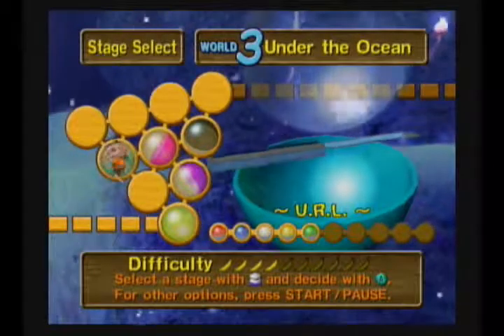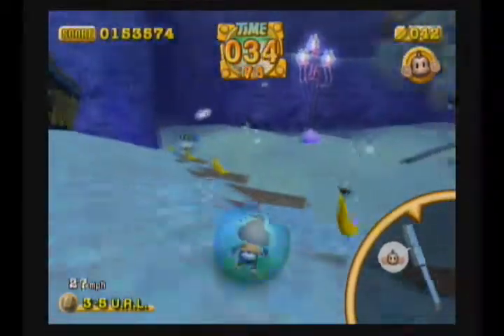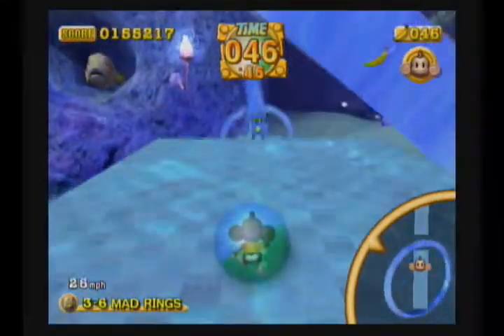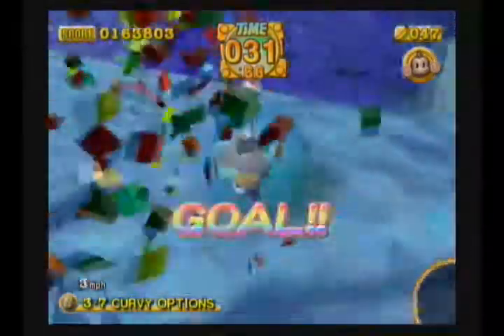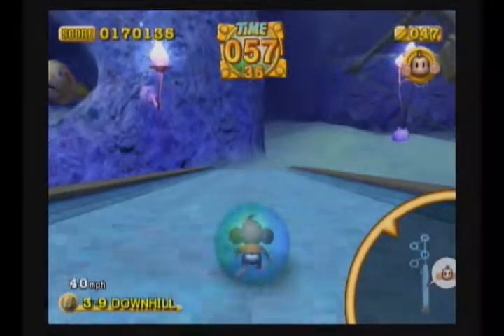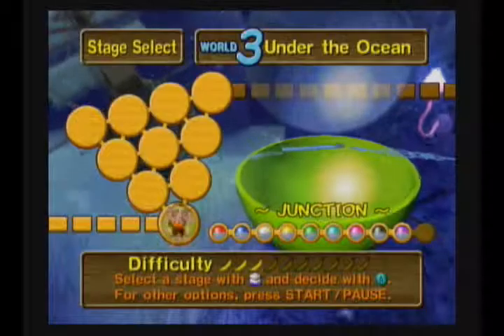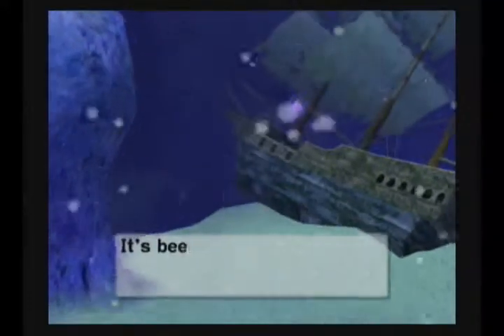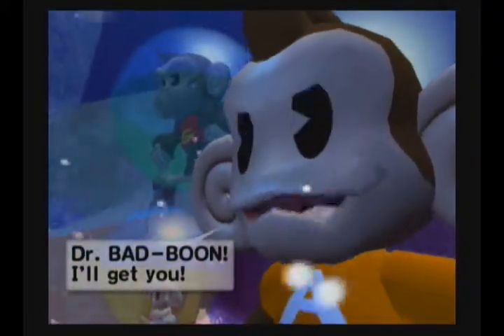Super Monkey Ball 2 (GCN) - LP5E4: Out of the Ocean and Into a Whale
I finish World 3 and am treated to another one of the games breathtaking cutscenes . . . Yes, I'm being sarcastic.

I hope you enjoy my playthrough (probably not a full one, but we'll see) of Super Monkey Ball 2.

I really appreciate your support and any constructive criticism you might offer. I hope this video brings at least a smile to your day.